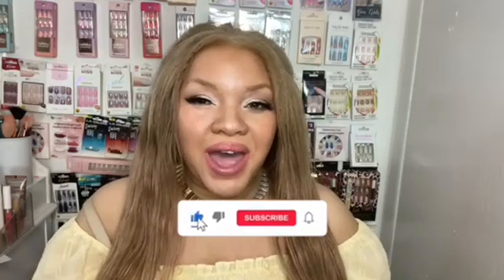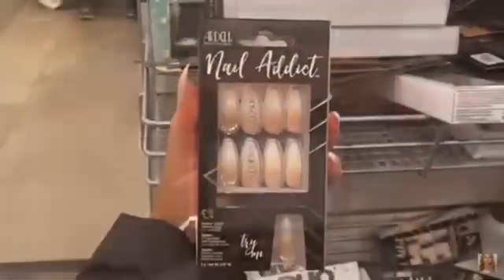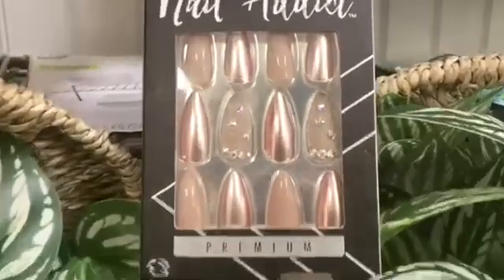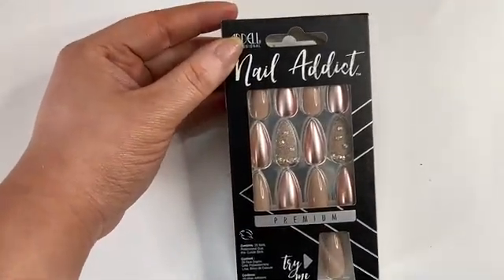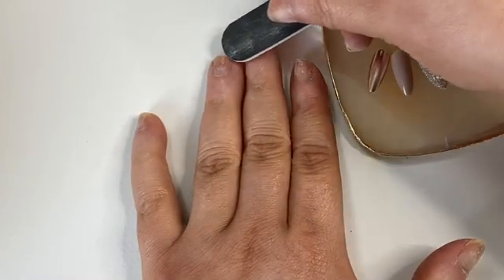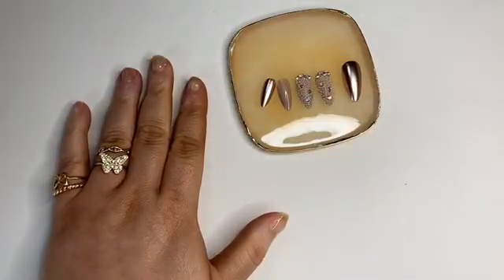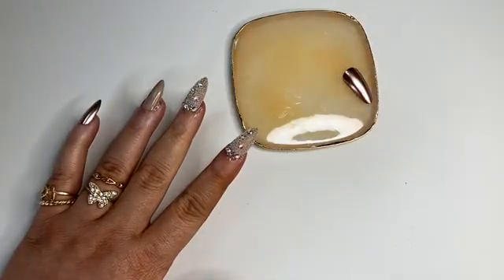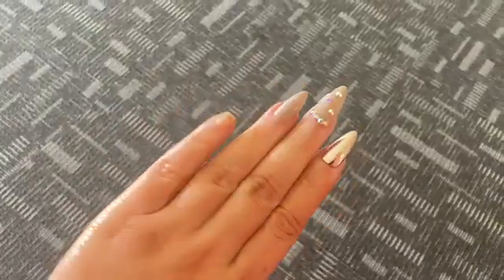Are Ardell nails Worth You Money? "NEW"Press On Nail Haul & Wear Test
Are Ardelle nails Worth You Money? "NEW"" Press On Nail Haul & Wear Test 2024

New ! Press on nail haul Ardell Nail and Wear Test !I will Show you How To Apply Press On Mails .
Get ready for the ultimate press-on nail shopping experience! From trendy designs to affordable prices, this haul is a must-watch for anyone looking to elevate their at-home manicure game.

Press on nail haul from shein with gel press on nails then we're going press on nail shopping at Citi trends for kiss press on nails and new brands' hidden gems press on nails you will love to see.

I'm Lotti! On my channel you will do  Press on nail hauls, clothing hauls, shop with me, makeup hauls, and how to be a baddie on a budget!

If you are new to The doll squad, I’m happy you clicked on my Video! Hopefully, you enjoyed the video!

🎬SUGGESTED VIDEOS
Don't forget to watch 📽 My other videos. Please check them out :